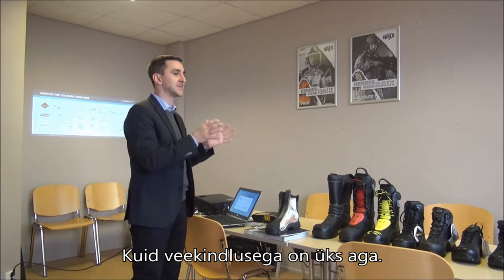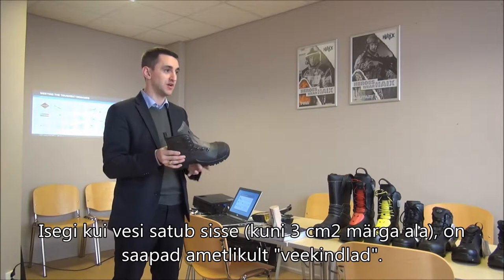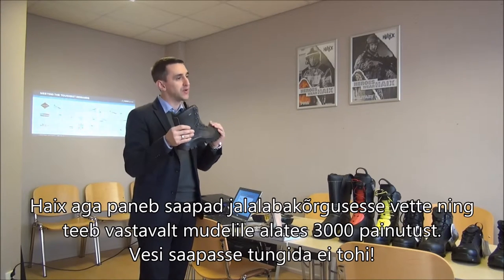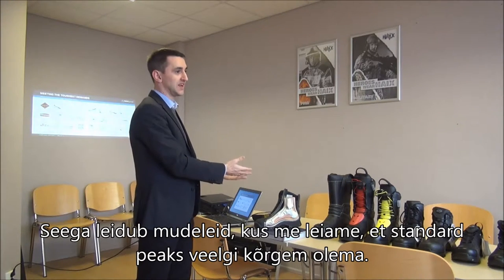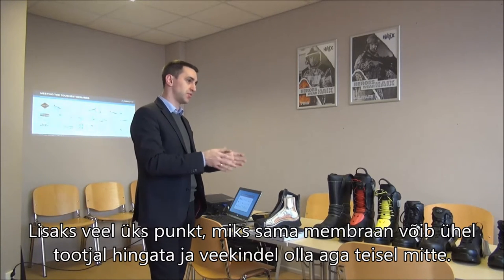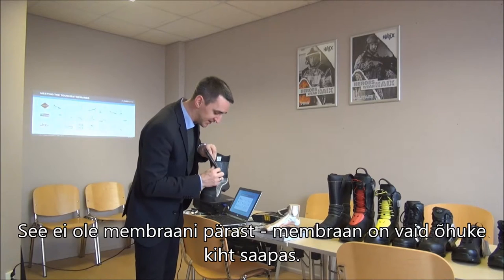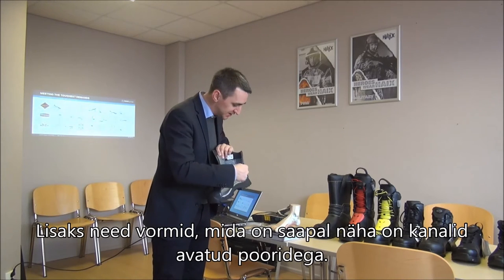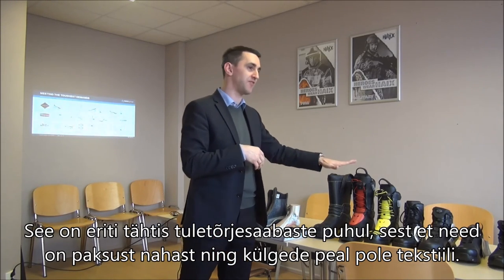HAIX jalanõude presentatsioon Tallinnas. 2 osa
HAIX jalanõude presentatsioon Tallinnas - esitleb Ida-Euroopa müügijuht Gregor Materla.